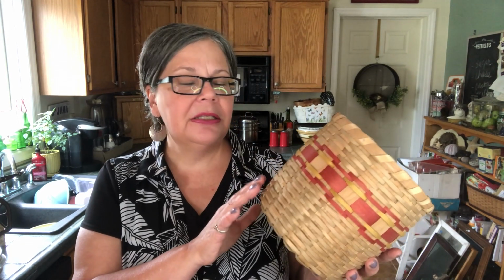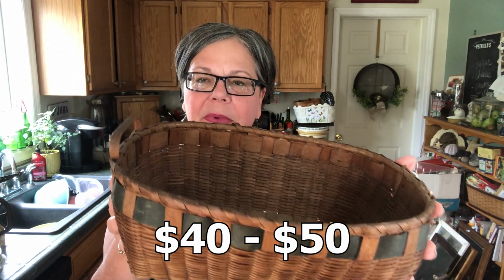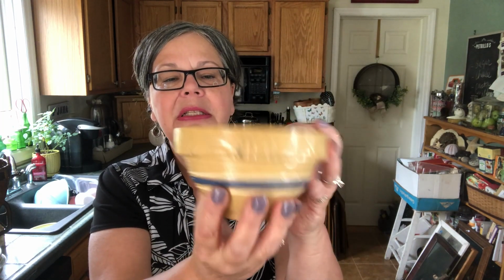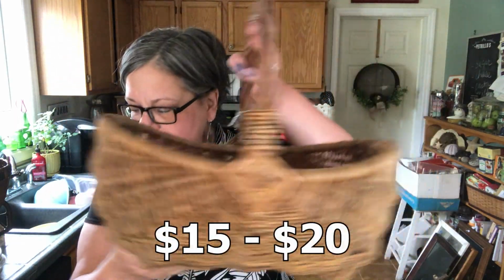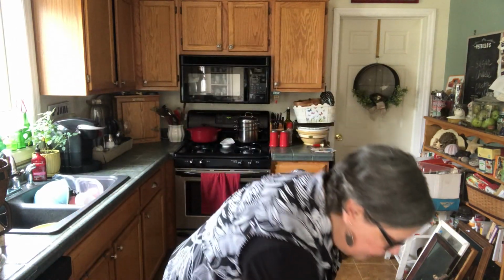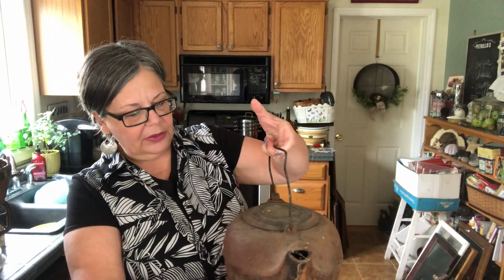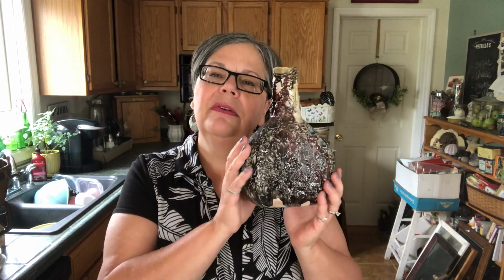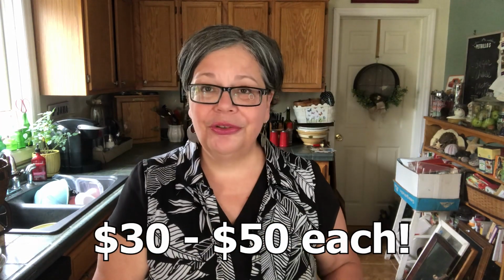VINTAGE & ANTIQUES! Curbside - Flea Market - Thrift Hauls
Get a look at some of my recent vintage finds--learn the prices I paid and what I think each is worth!